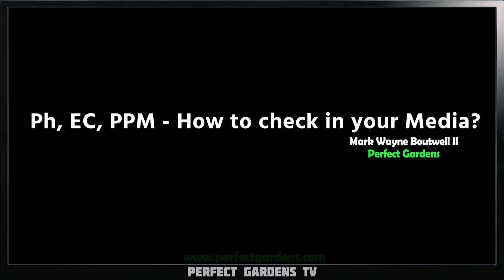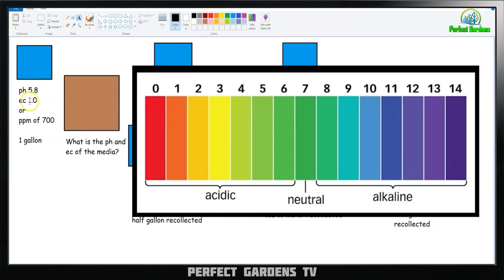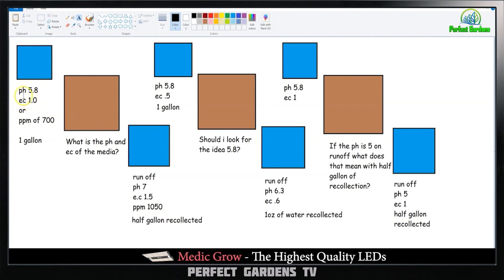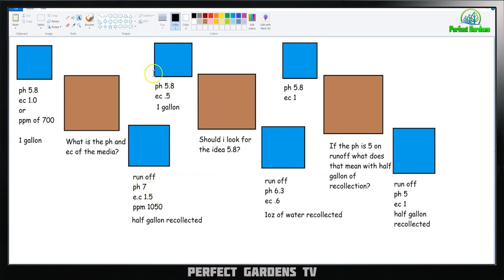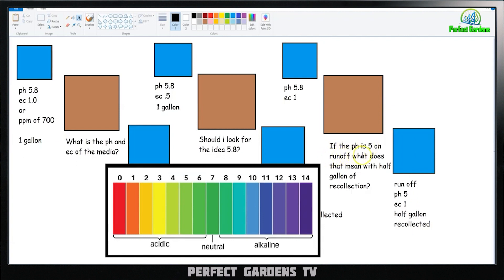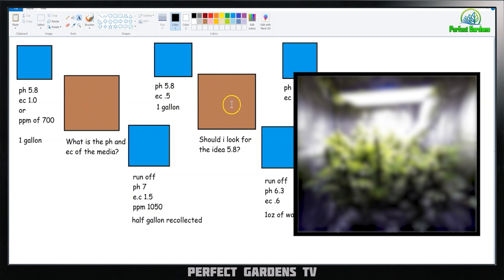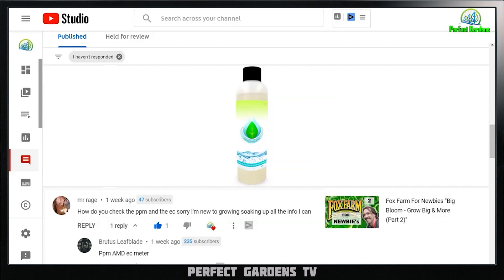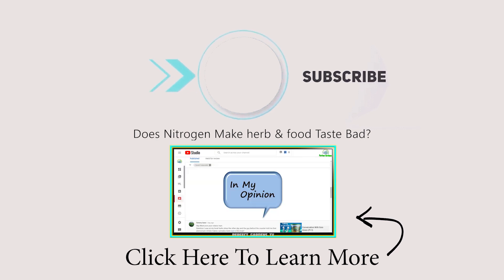Ph, EC, PPM - How to check in your Media?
In this video, we'll show you how to check the pH, EC, and PPM of your media. Whether you're a beginner or a seasoned grower, monitoring these parameters is crucial for maintaining healthy plants and achieving optimal yields.